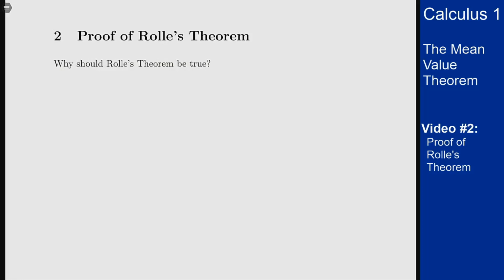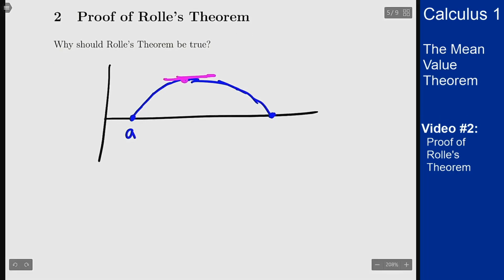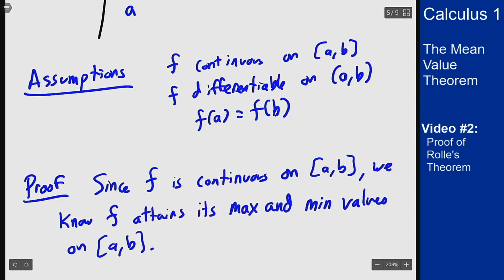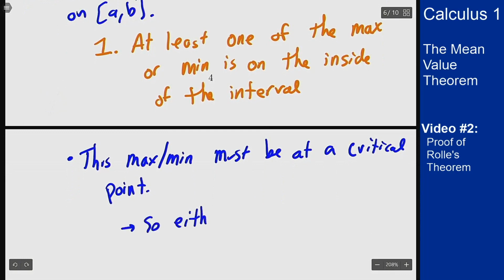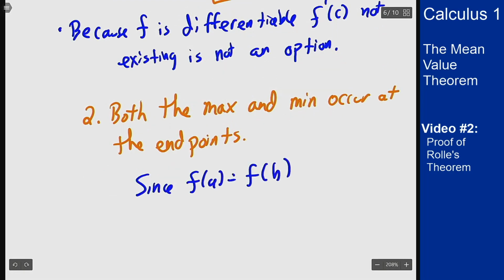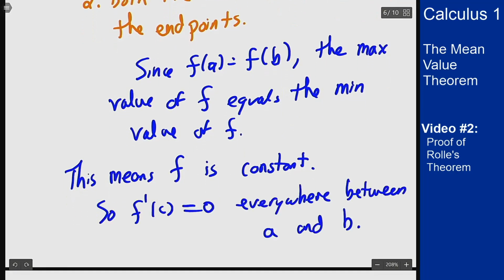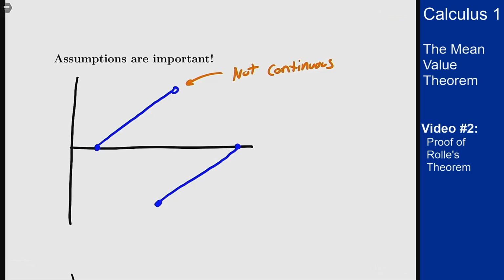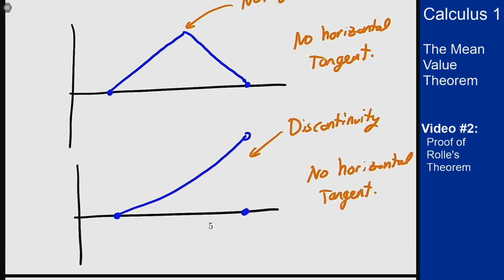The Mean Value Theorem - Video 2 - Proof of Rolle's Theorem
Video #2 on the Mean Value Theorem, going through a proof of Rolle's Theorem, showing why this statement should be true.